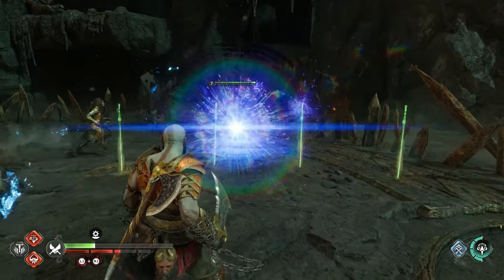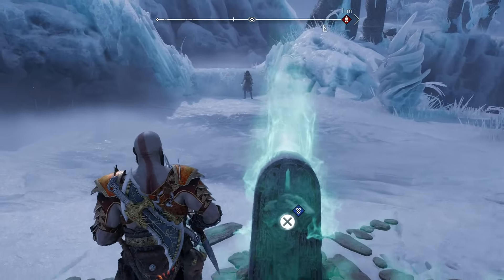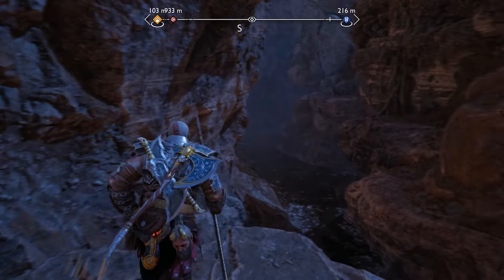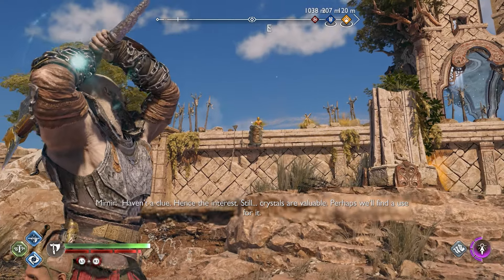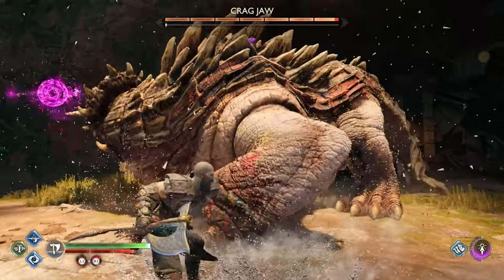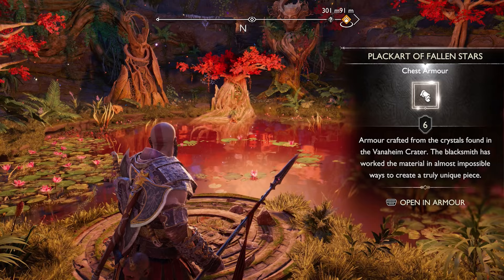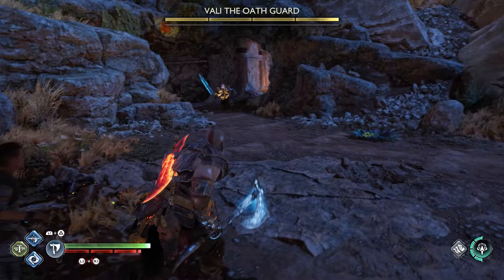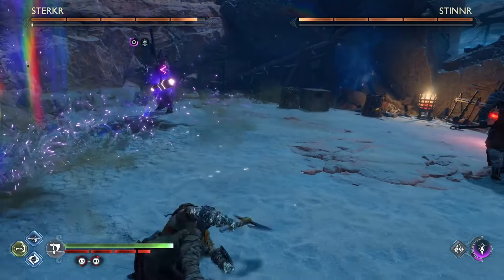God of War Ragnarok - Top 7 Things To Do After Beating The Game! GoW Ragnarok End Game Tips & Tricks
God of War Ragnarok - Don't Skip The Best SPECIAL ITEMS For Amazing New Powers (Gow Ragnarok Tips)
God of War Ragnarok - Best BUILD Let's You Become UNSTOPPABLE Early & Mid Game| GoW Ragnarok Tips
God of War Ragnarok TIPS & TRICKS - Big Secrets & Things The Game Doesn't Tell You! (GoW Ragnarok)
God of War Ragnarok - Don't Skip These Insane Early Items & Unique Powerful Armor! GoW Ragnarok Tips
God of War RAGNAROK - 10 Biggest MISTAKES That Will Hold You Back! (Gow Ragnarok Tips & Tricks)
God of War Ragnarok - We Got New GAMEPLAY But There's Also Bad News. (Gow Ragnarok Big News)
A Massive GOD OF WAR RAGNAROK Gameplay Just Dropped! New Story & Gameplay Info (Odin, Thor & More)
God of War Ragnarök - 10 Big Changes Compared to GoW 2018: New Realm, Cities, Mechanics & More